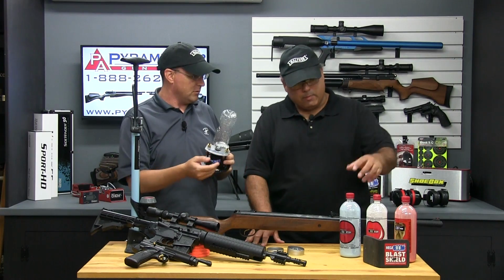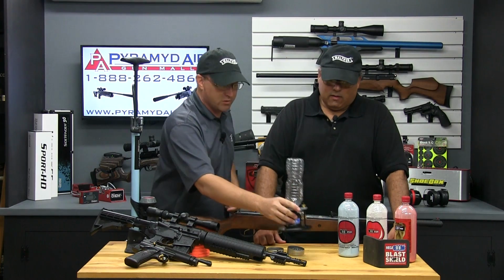Megaboom Supersonic Target System Full Review - by AirgunWeb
About this video:
The MegaBOOM Supersonic Target System may just be the next BIG thing in safe and environmentally friendly reactive targets.  Suitable for Airguns, Archery, and Firearms, the Megaboom Super Sonic Target System is a whole lot of fun.  Using simply plastic bottles, you can create dynamic reactive targets.  PyramydAir has all the Megaboom Gear and Accessories available NOW.

About AirgunWeb:
AirgunWeb is a leader in Airgun Reviews and Information. Airgun Expert and Critic Rick Eutsler, has been testing and reviewing airguns, pellet guns, bb guns, and various airsoft airguns since 2006. In this video AirgunWeb will be reviewing the MegaBOOM Supersonic Target System.

Pellet rifles, airguns, air rifles, bb guns, and airsoft airguns are a great way to develop good shooting skills and firearms safety. Airguns, BB Guns, & Airsoft guns are great tools for target practice, small game hunting, pest control, and maintaining firearms proficiency and discipline. Pellet guns are also great for just having fun shooting targets in the back yard and are much safer and less expensive to operate than traditional firearms. To learn more about airguns, view product reviews, and to find out more about the overall technology of airguns, please visit airgunweb.com.